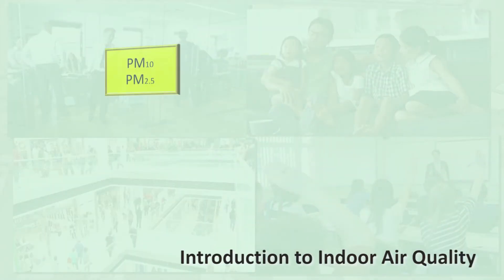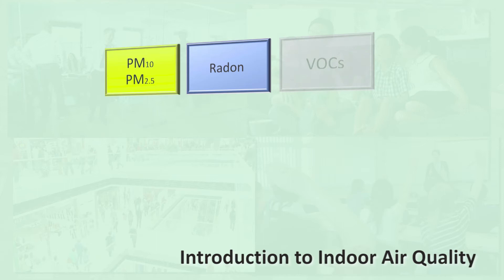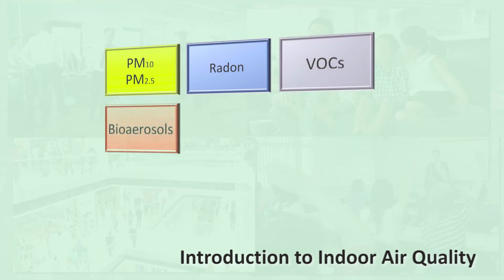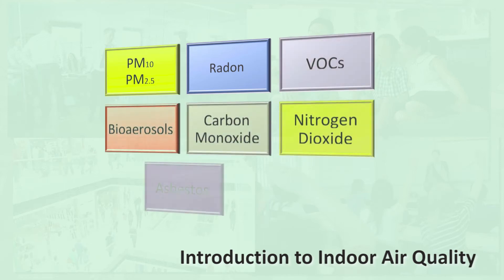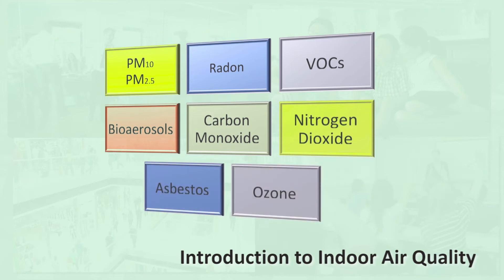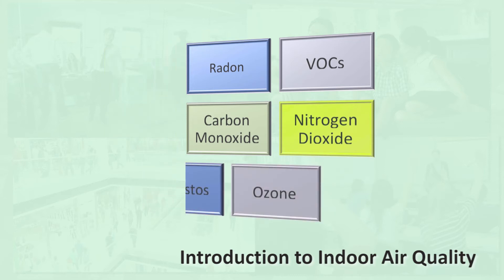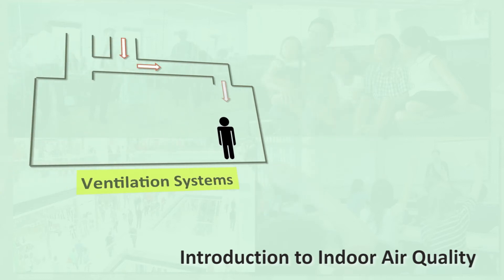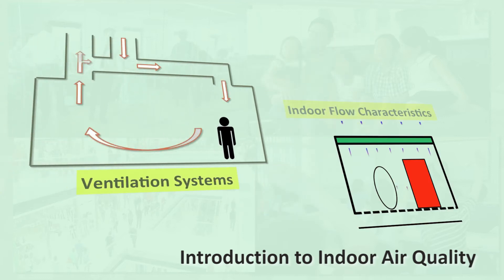HKUST - Introduction to Indoor Air Quality Course Overview